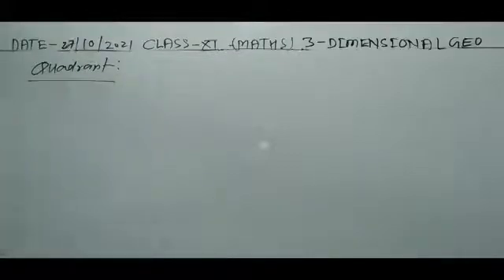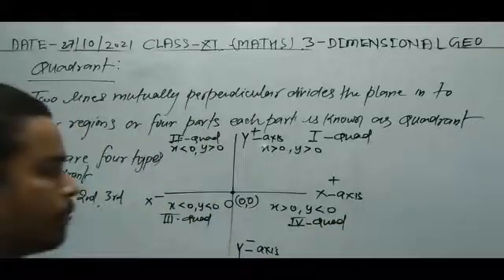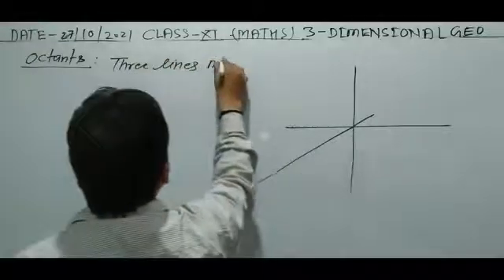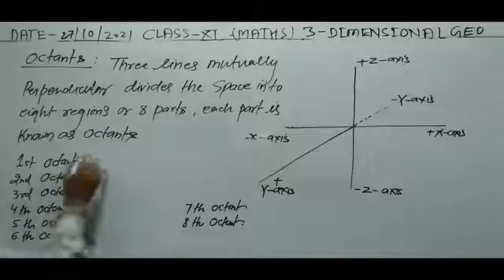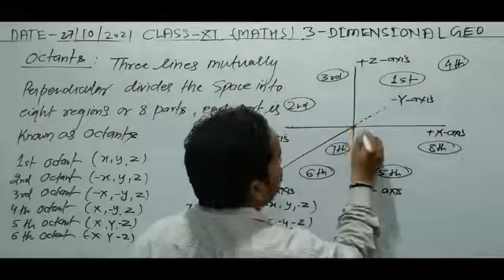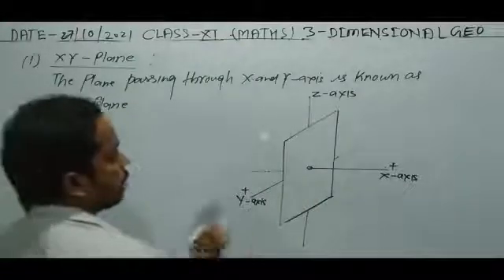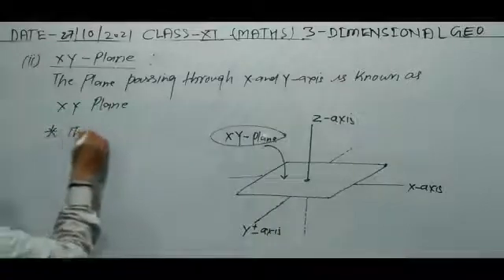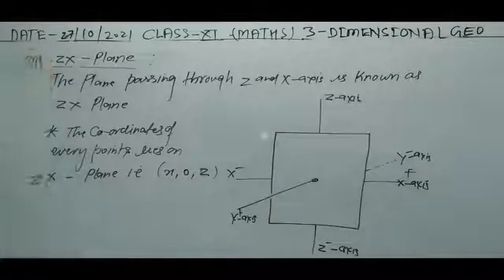Class XI Mathematics 27 10 2021 By Mr. Pawan Kumar Prajapati chapter 7 Three dimensional Geometry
Class XI Mathematics 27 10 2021 By Mr.Pawan Kumar Prajapati chapter 7  Introduction of Three dimensional Geometry